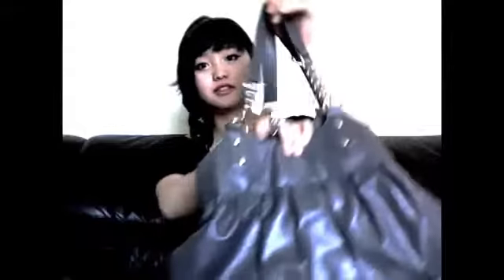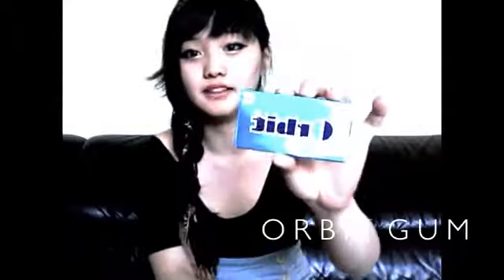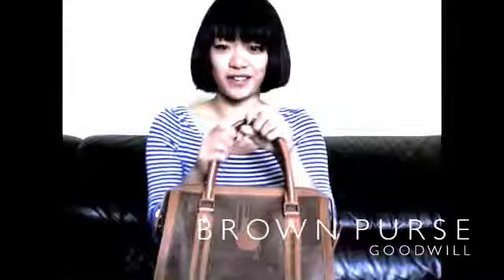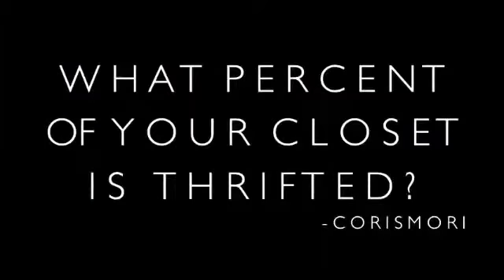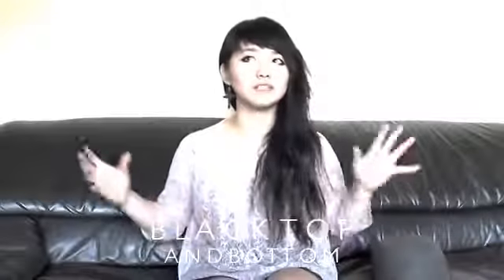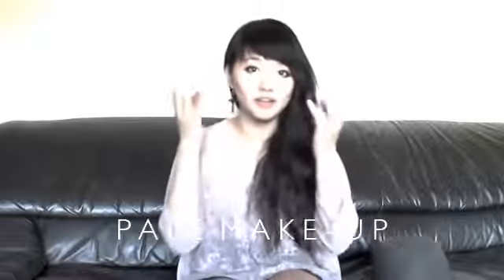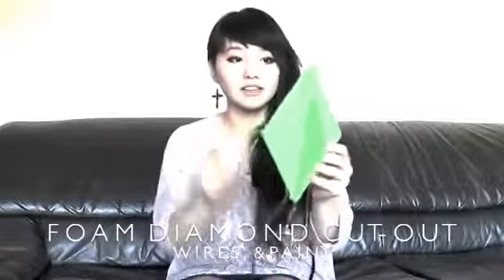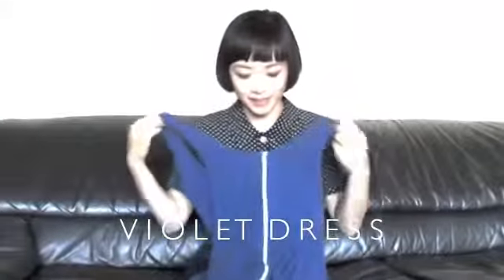What's In My Purse Questionnaire / Simple & Quick Halloween Costume Ideas